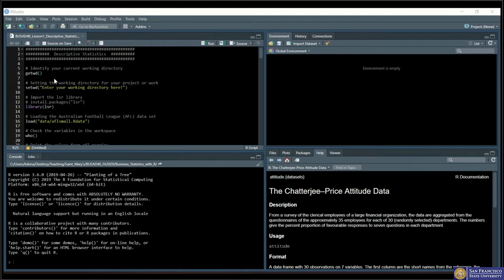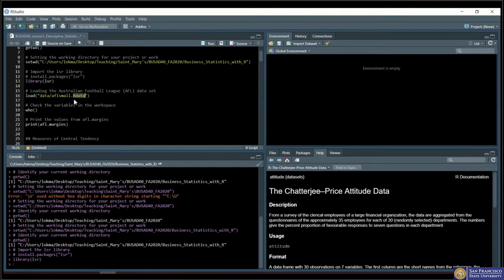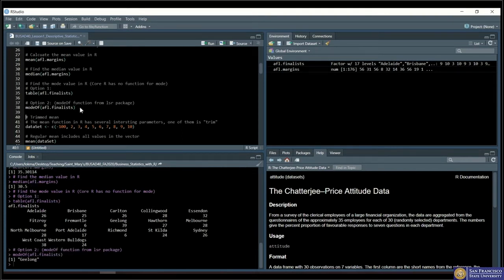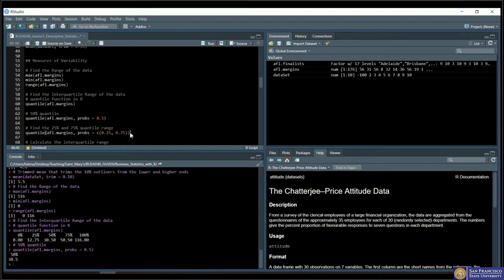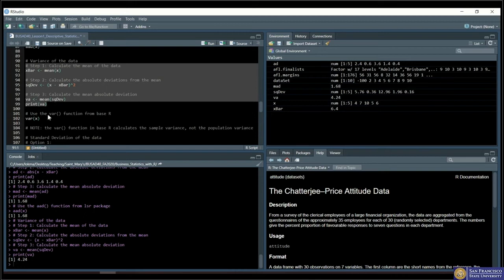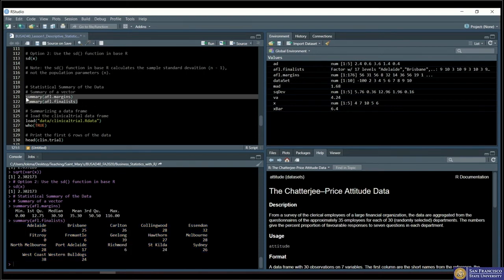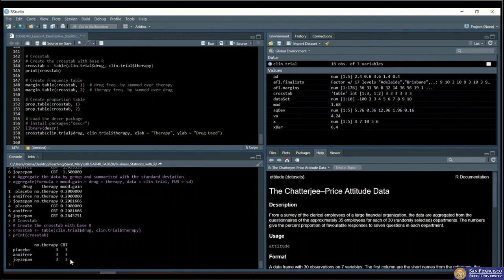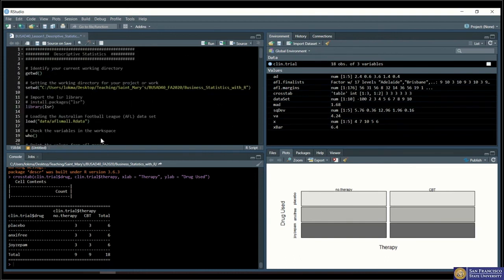Business Statistics Lecture 1 - Descriptive Statistics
This video demonstrates the base R function for descriptive statistics, such as distribution table, measure of location,  and measure of variability.